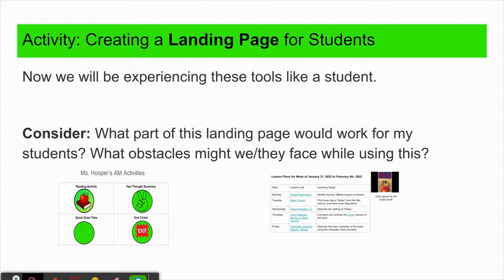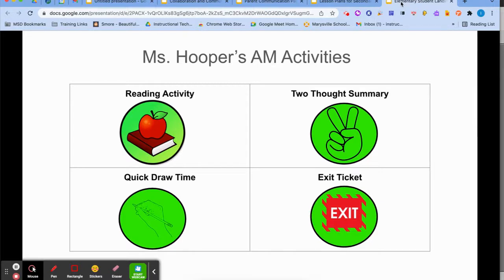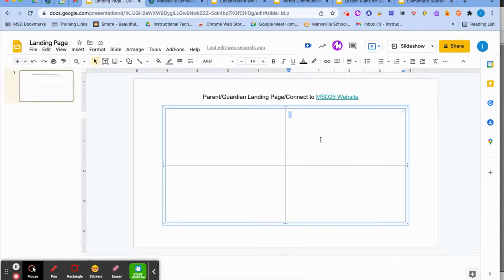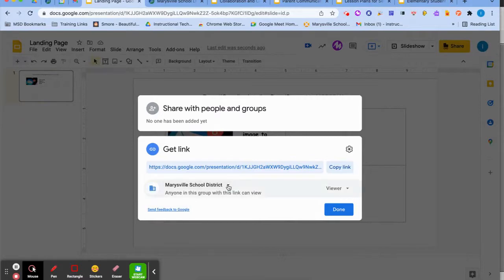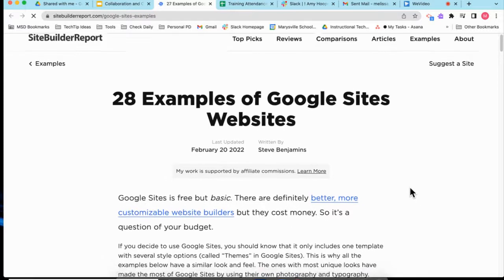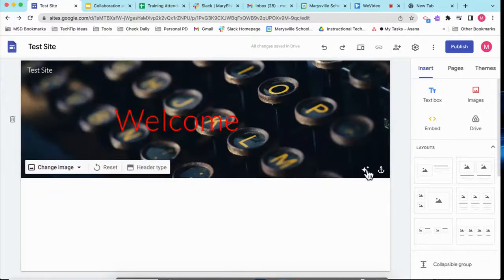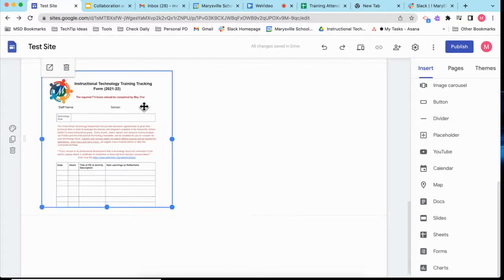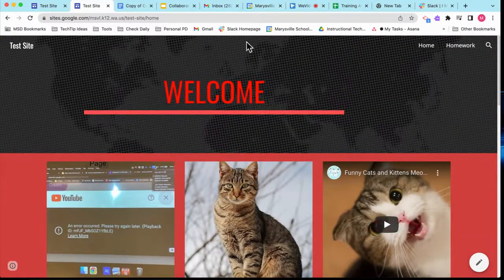Collaboration and Communication